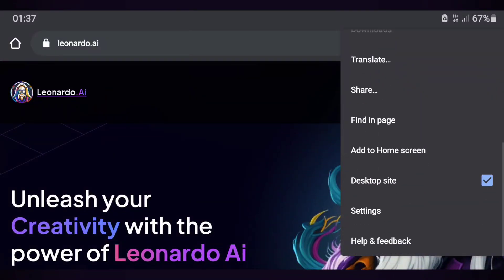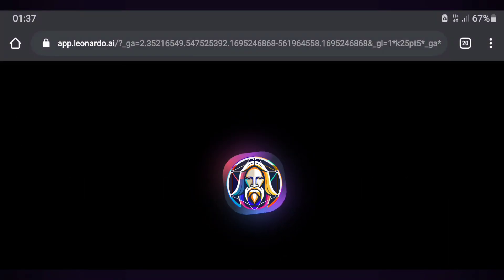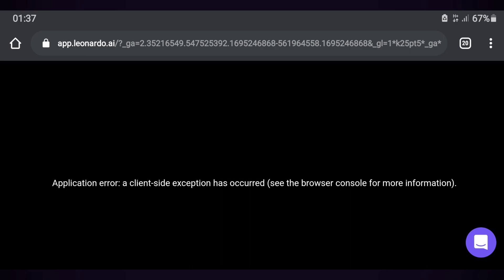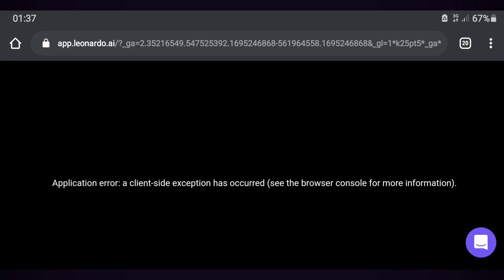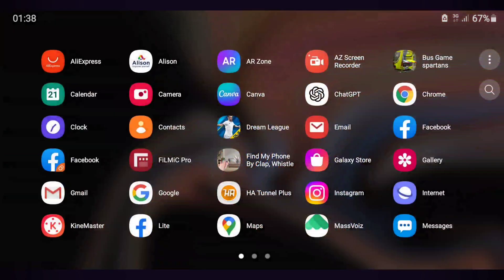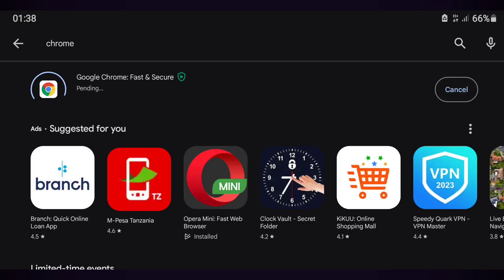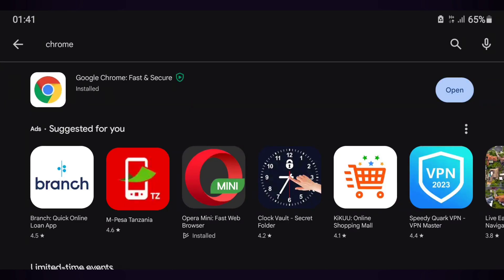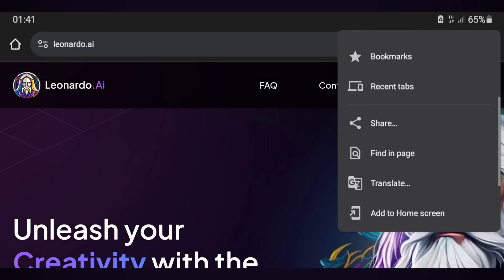How to Fix Application error: a client side exception has occurred (see the browser console)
Welcome to this video that will teach you how to solve the problem of Application error: a client-side exception has occurred see the browser console for more information, this often happens when you use a certain website such as the leonardo.ai website and fail to do anything on the relevant website. If you are one of the people who encountered this problem on your device, while using the leonardo.ai website and other Ata websites, then you have chosen and are watching the right video. In this video, we will give you complete and simple instructions on how to solve these problems,

Let's go to solve the problem. All you have to do is go to PlayStore, then search for Chrome, then tap on the word updates, and if you use Google, you will do the same. Application error: a client-side exception has occurred see the browser console for more information. This problem occurs because you have used the browser for a long time and it has not been updated and when you update the problem ends, watch until the end and I will show you after the update the problem is over.

After finishing the update you will touch the word open and after it opens you will touch more Then go it, it will take you to the search field and you will search for LEONARDO.AI when it opens you will set the desktop mode and go back click create an account you will wait for a few moments Then you will see the page you are open with the problem of Application error: a client-side exception has occurred see the browser console for more information, it has been resolved, Don't forget to subscribe to our channel to get various tricks, goodbye